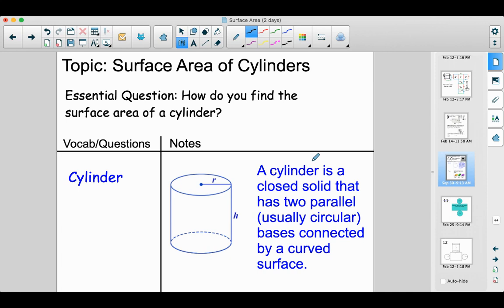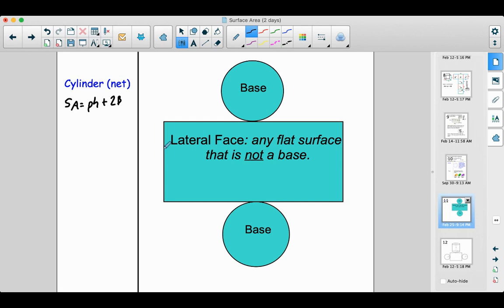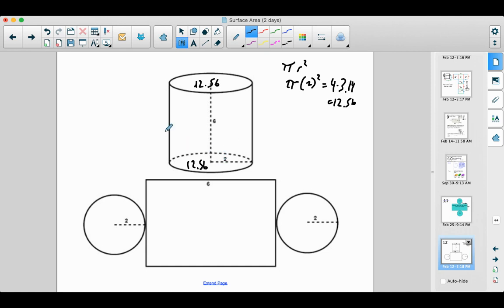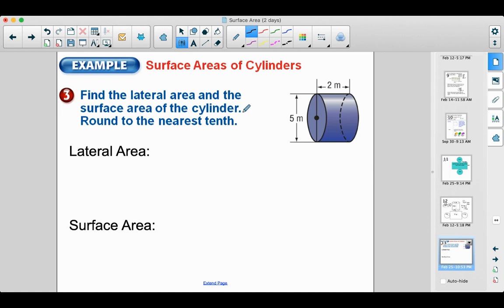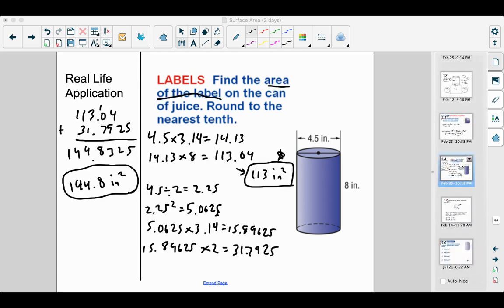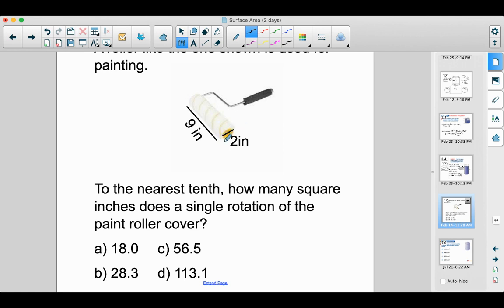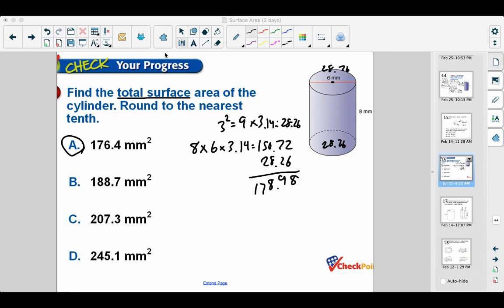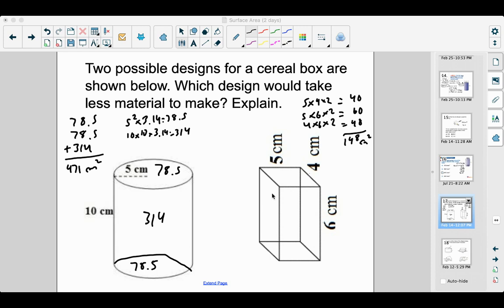Surface area of a cylinder